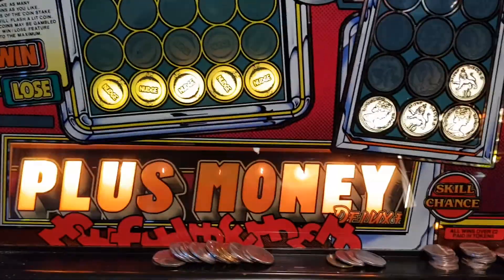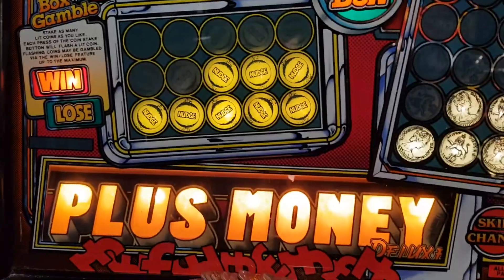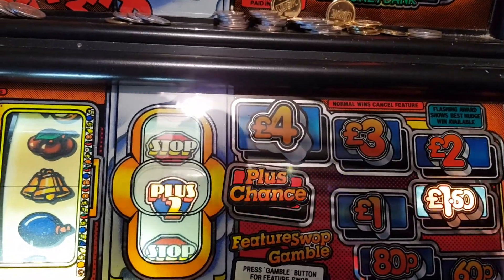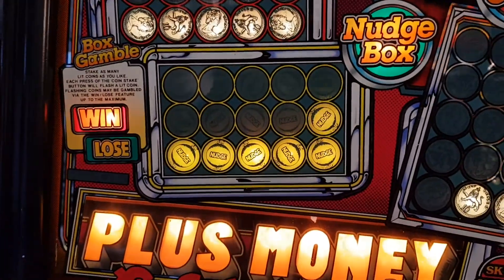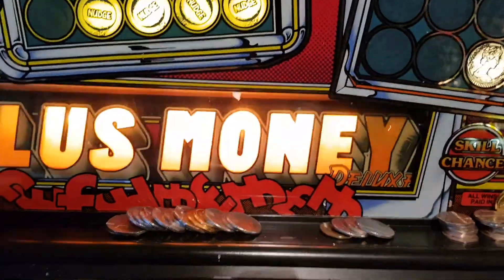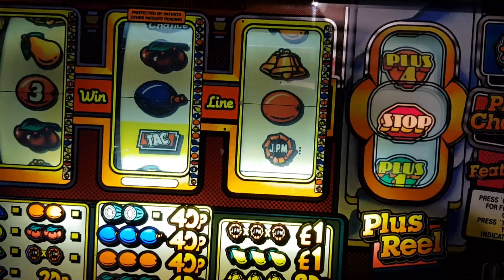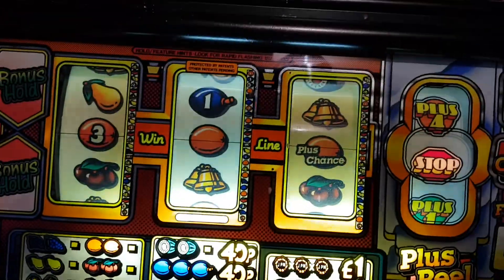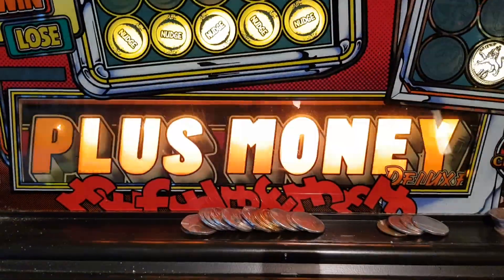Plus Money Mps2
At my mates in Leyland. Some great games coming up  🤣🤣🤣